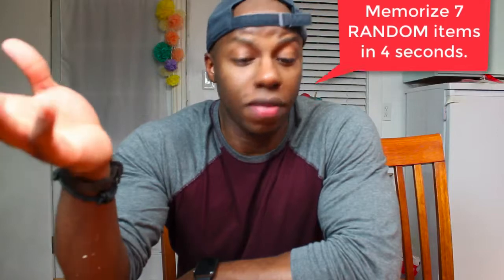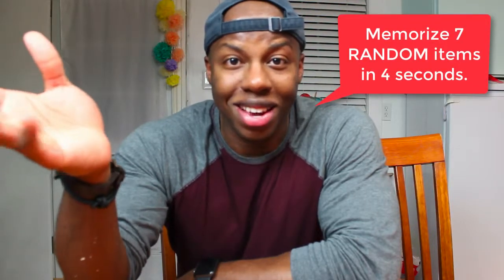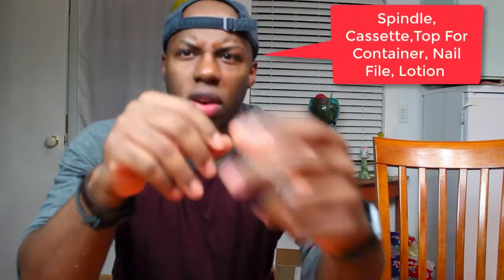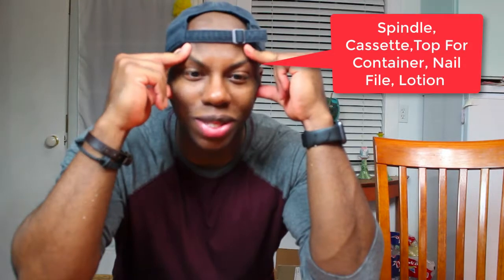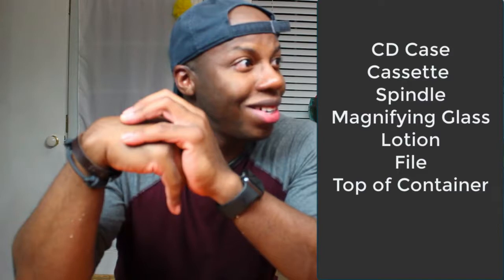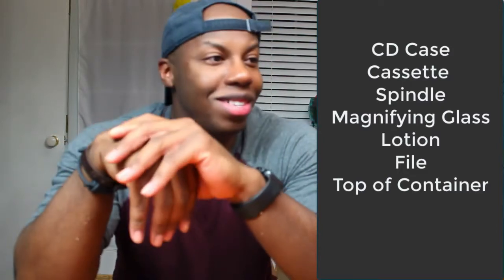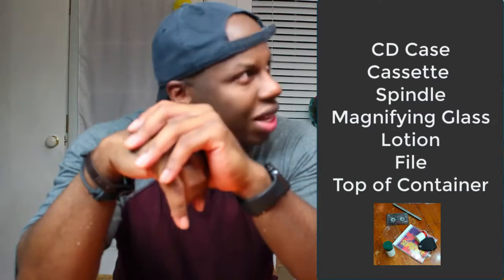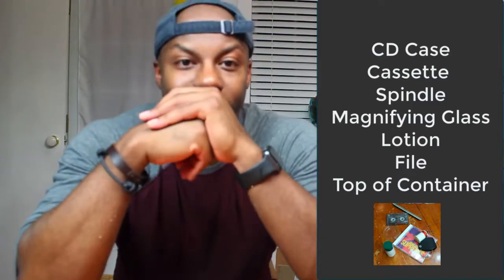Flash Analysis Day 2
Can you memorize 7 random items in 4 seconds? Watch the video and test your memorization ability. Watch the video and download the PDF for the answer sheet. PDF